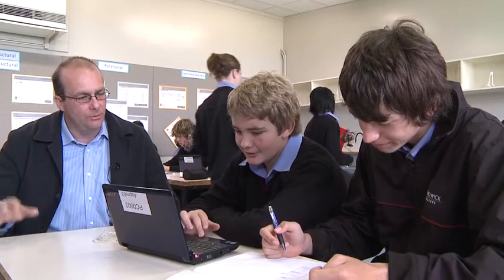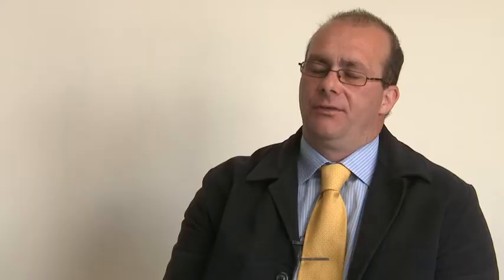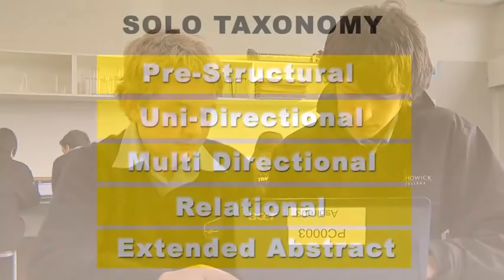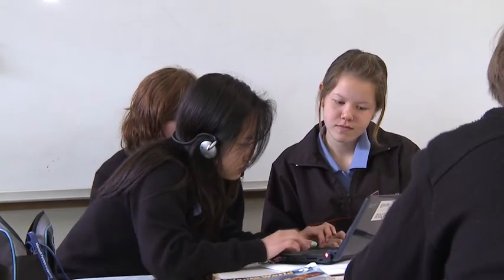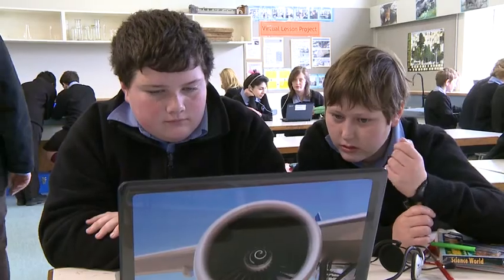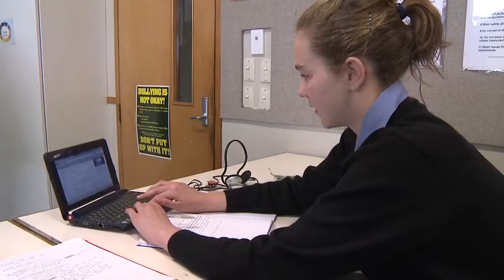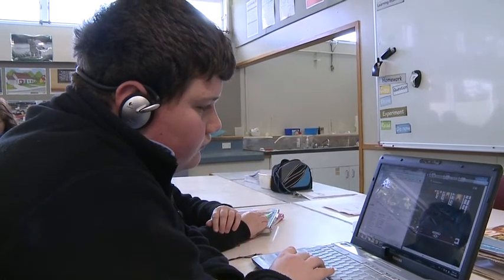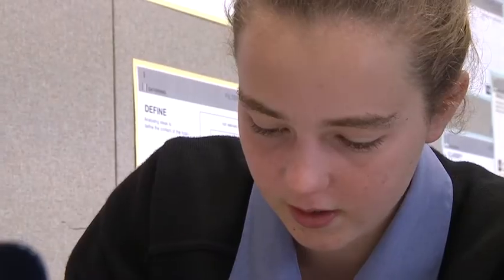Teaching science using e technology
Teacher and students talk about using the internet/intranet to study science in their classroom.